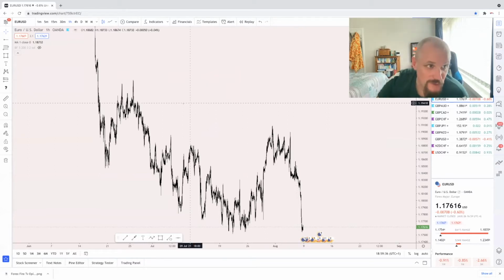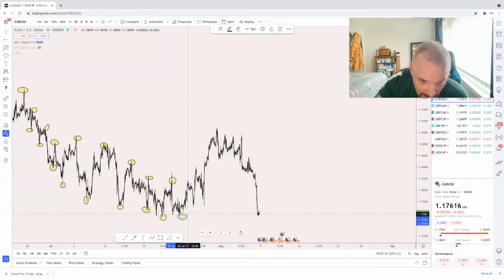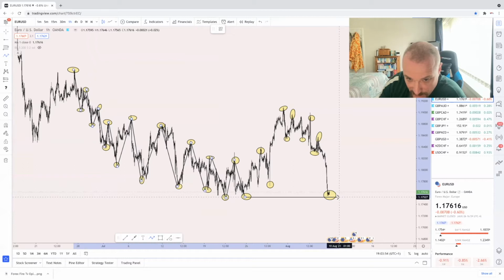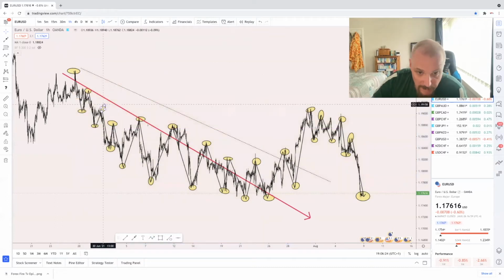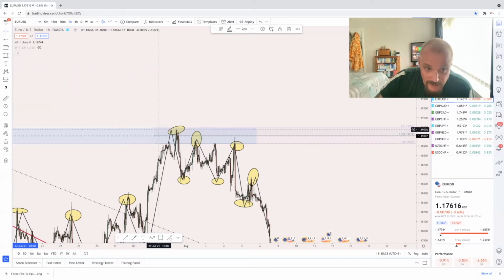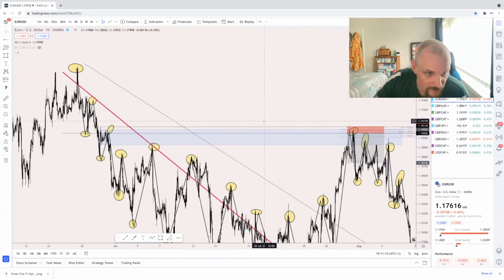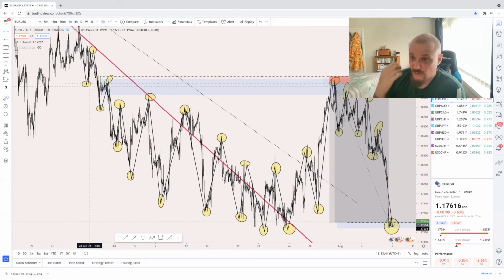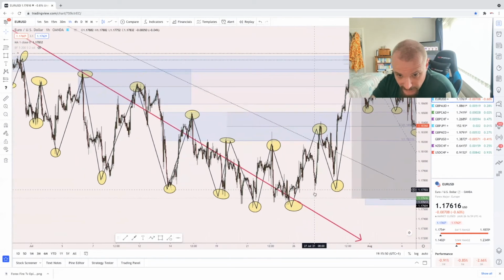How To Use Supply & Demand Areas Without Swapping Time Frames While Trading Forex